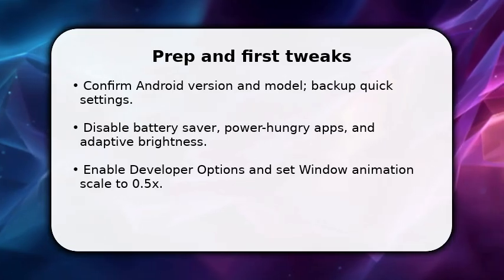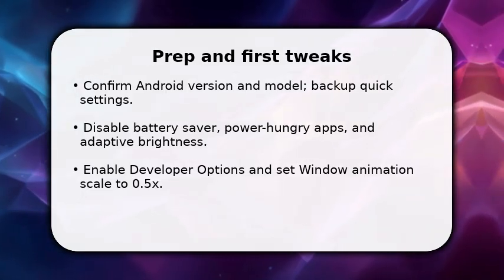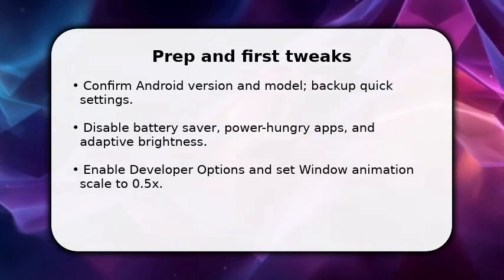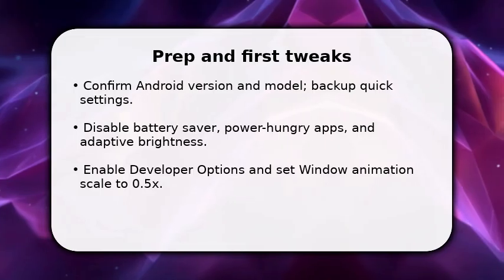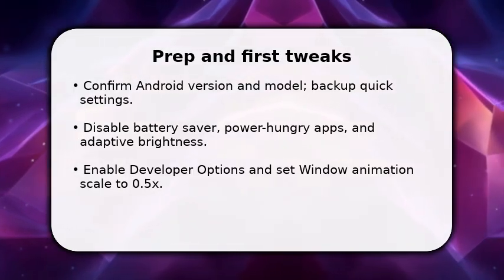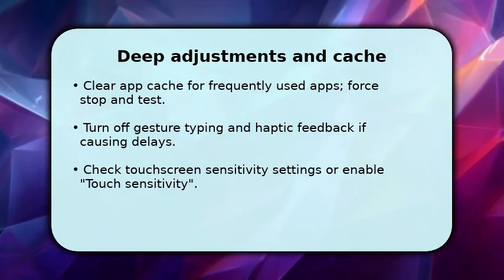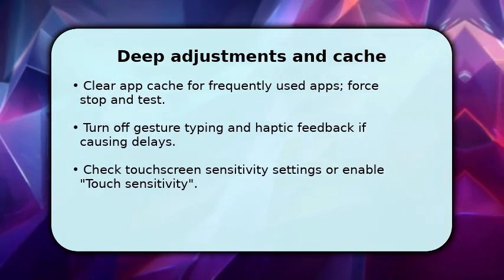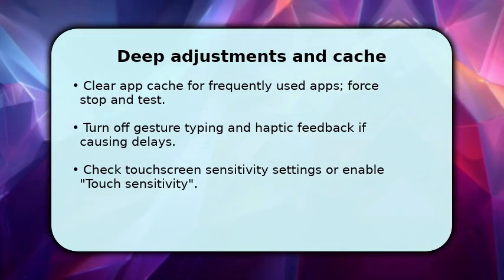How to Fix Android Touch Delay (easy Method)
Discover an easy solution to fix the Android touch delay issue. This video guides you through simple steps, ensuring your device responds promptly when interacting with it.